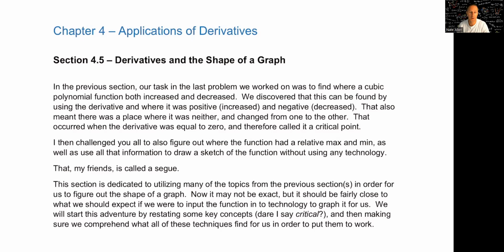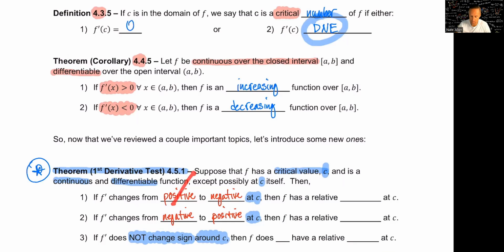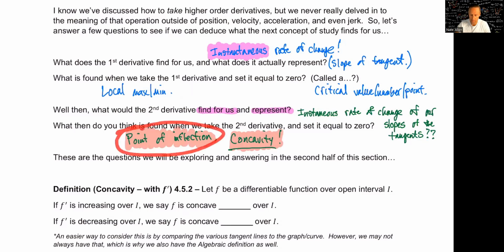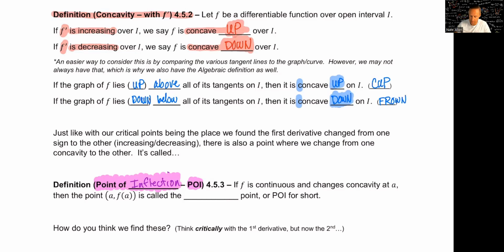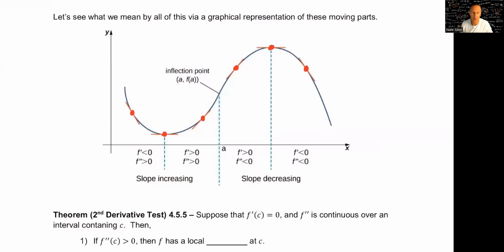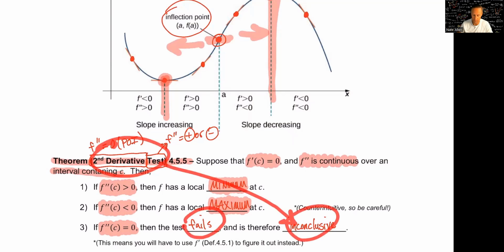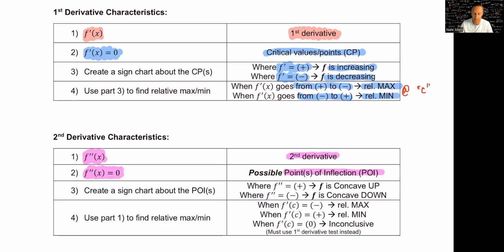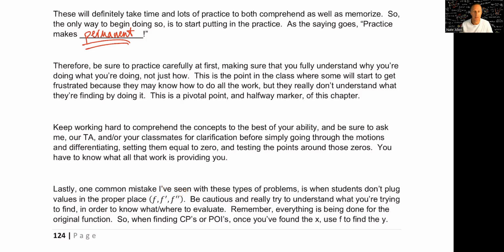Calculus 1 - Section 4.5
Calculus, Derivatives & the Shape of a Graph